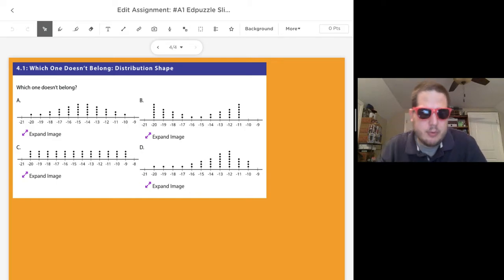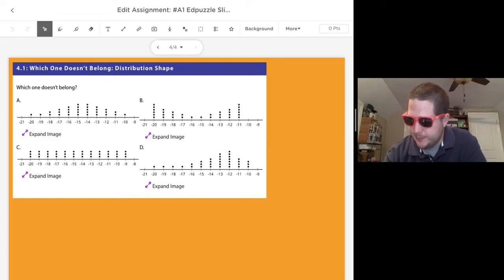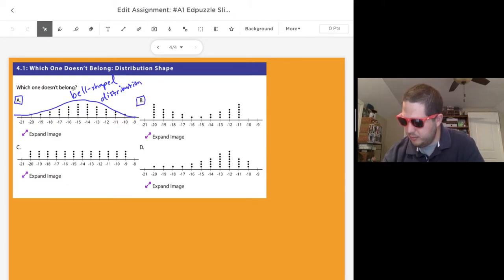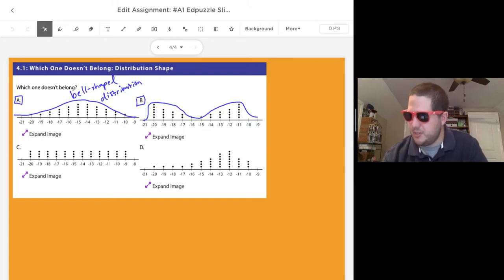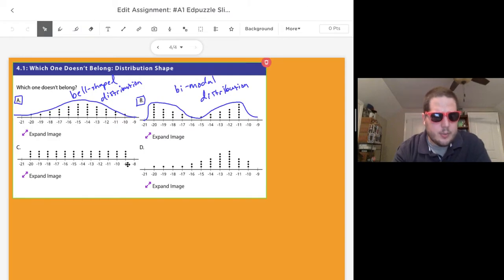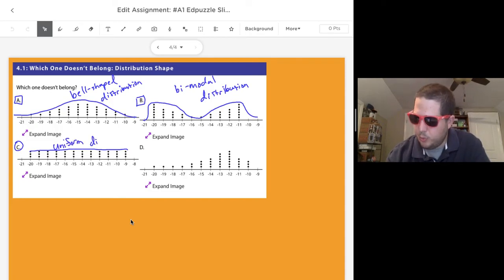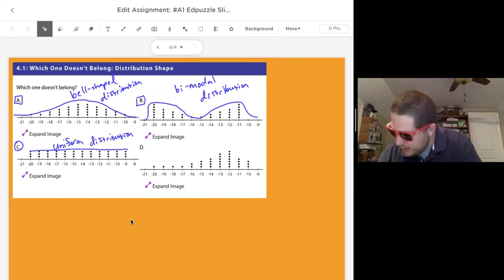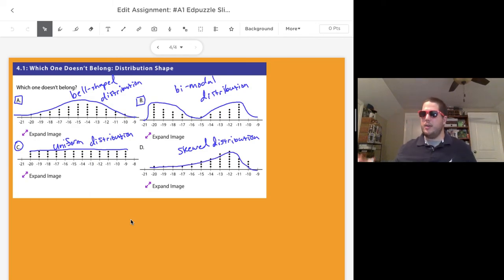A1 1 04 1 Which One Doesn't Belong?